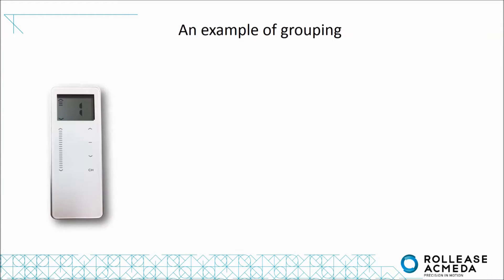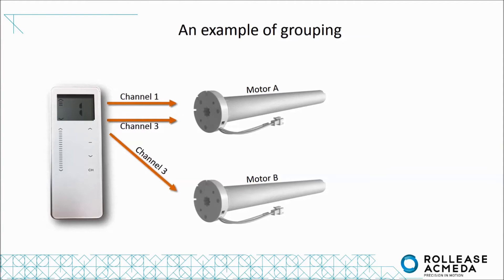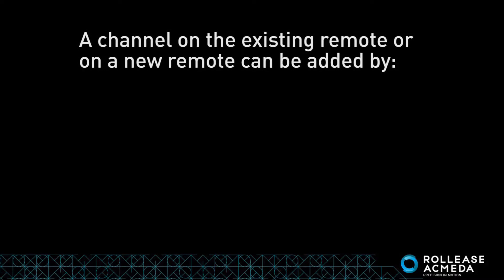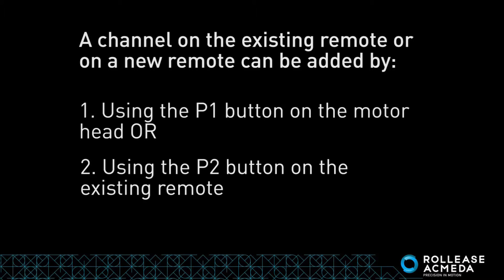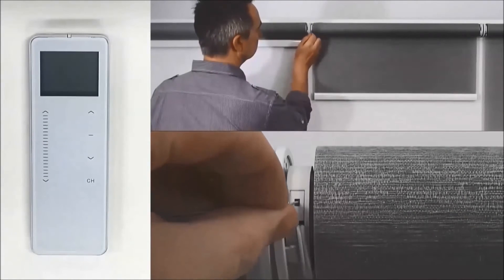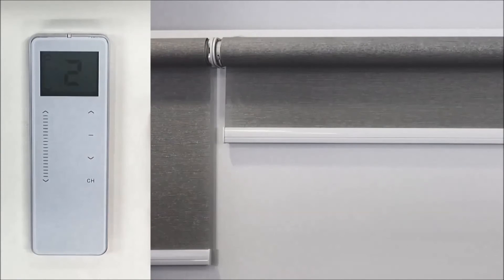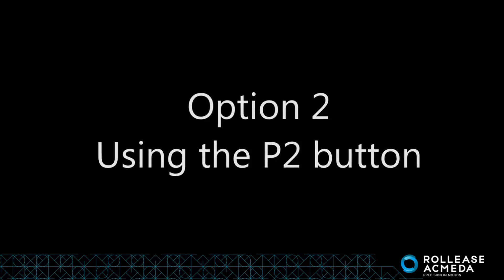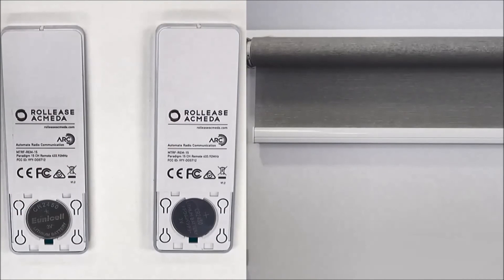Automate | Creating Group Channels | Instructional Video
Learn how to groups Automate shades together and control 2 or more shades from one single channel.